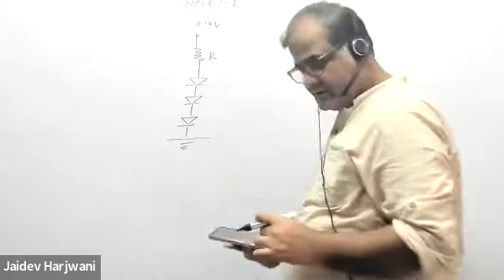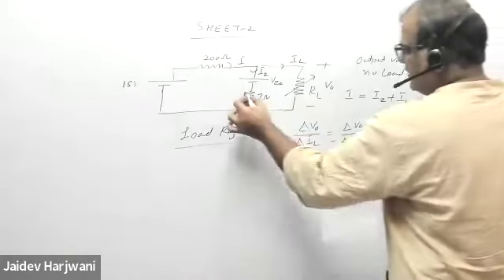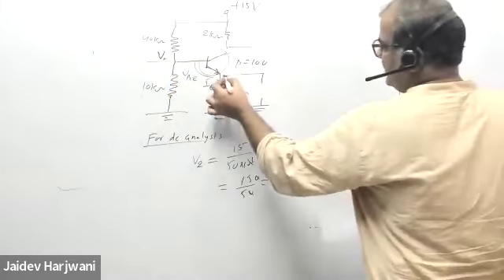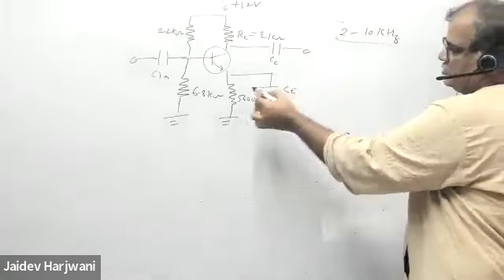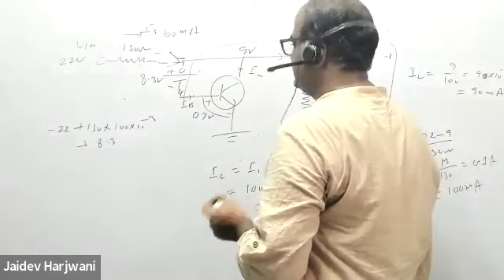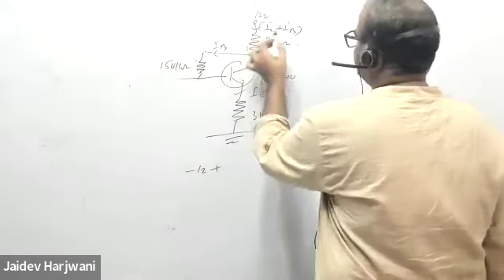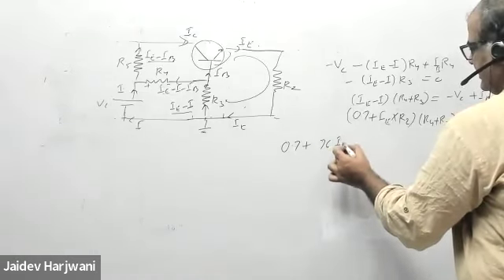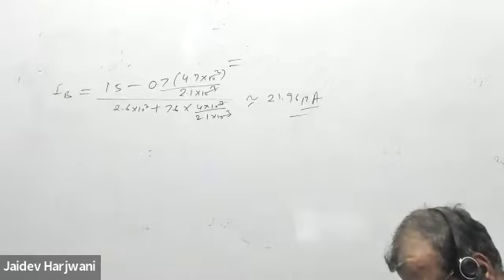Lecture 2 | NET Crash Course | Electronics | Dr. Jaidev Harjwani